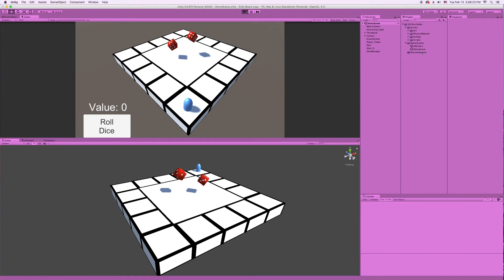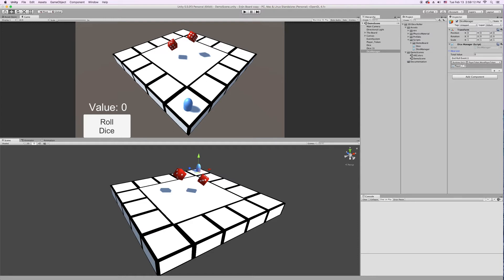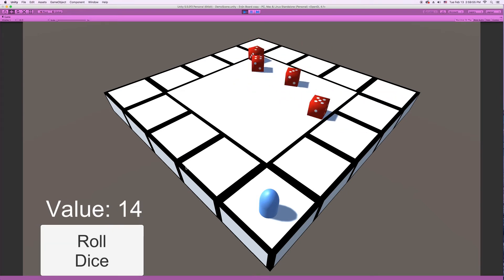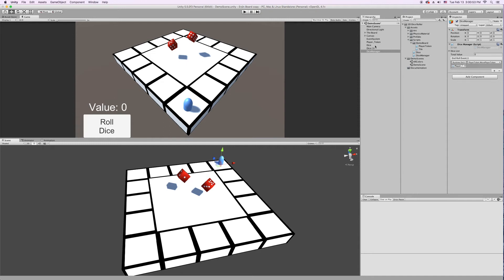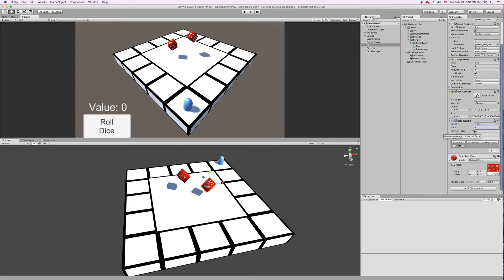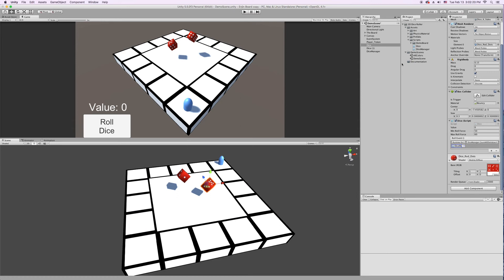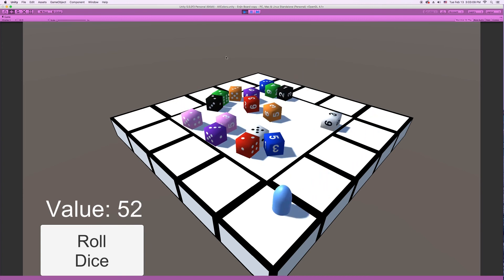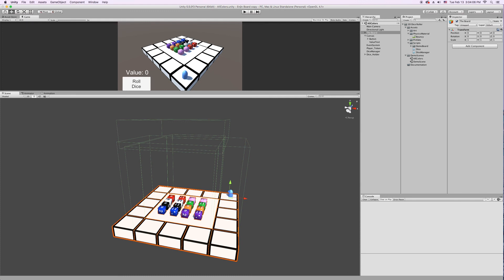3D Dice Roller Demo [UNITY]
Demo of the 3D Dice Roller package. Available for purchase on the Unity Asset Store